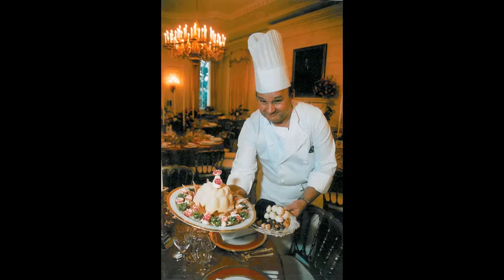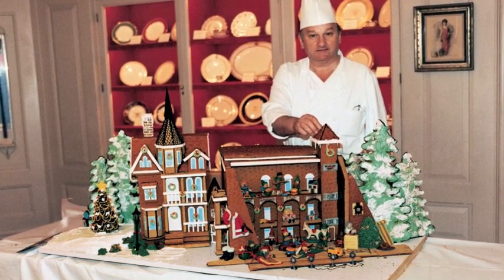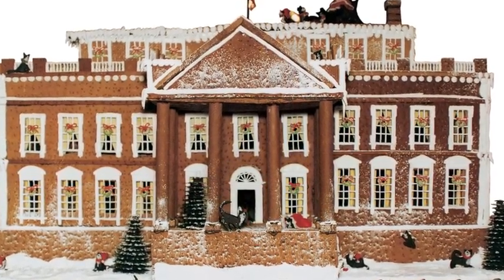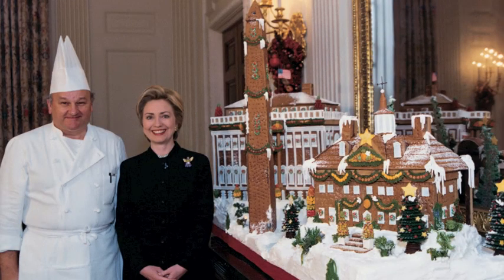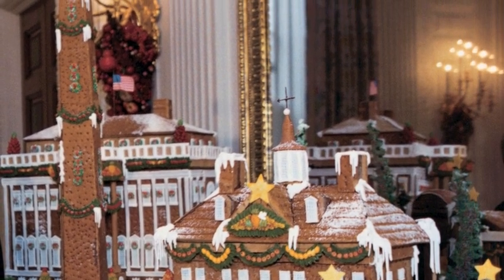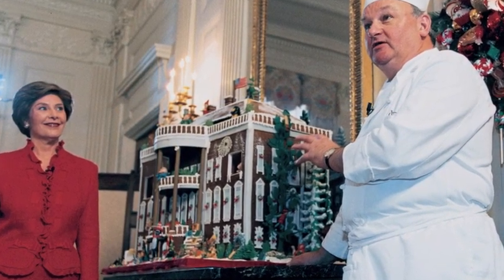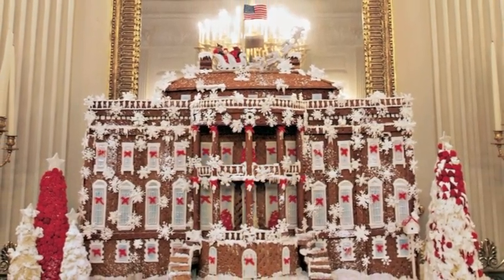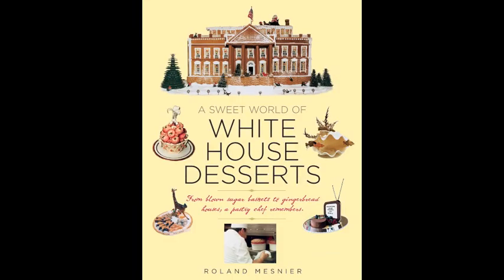"The Gingerbread White Houses"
Former White House pastry chef Roland Mesnier recalls the elaborate gingerbread houses he crafted for Christmas holidays at the White House. His new book, "A Sweet World of White House Desserts," is now available

Want to learn more about Chef Roland Mesnier's gingerbread houses? Pick up "The White House in Gingerbread: Memories & Recipes by Roland Mesnier with Mark Ramsdell"